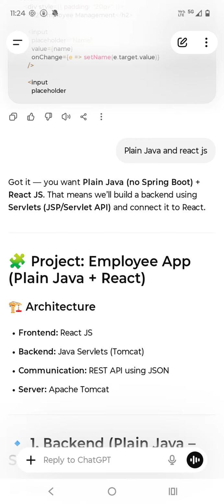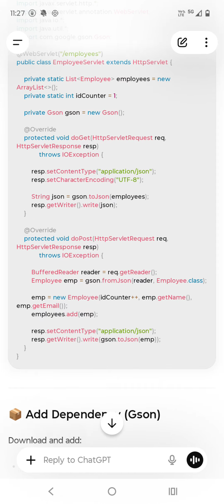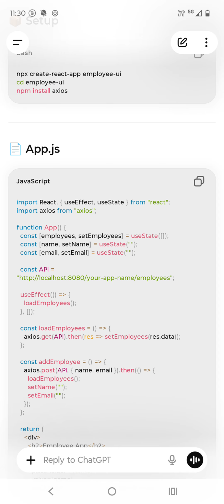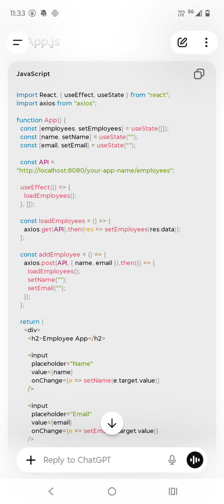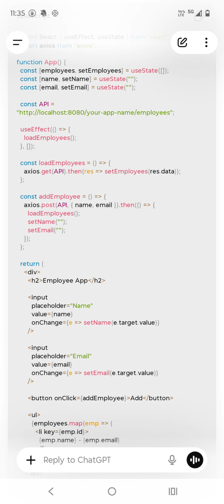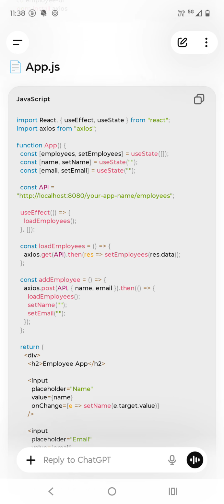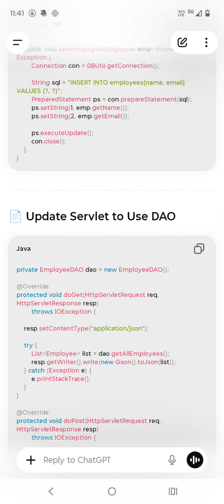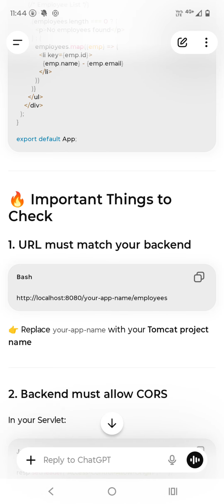Plain Java JDBC React Js App